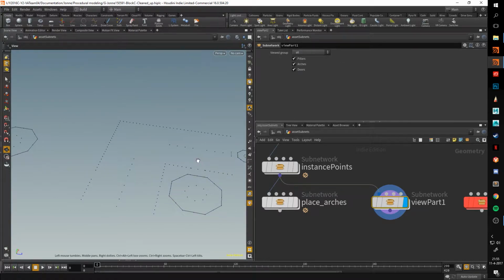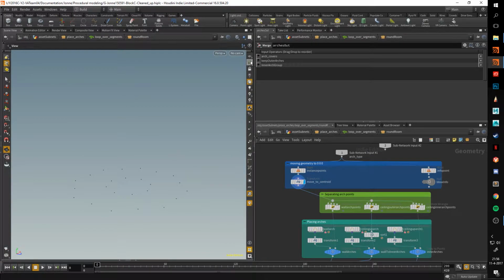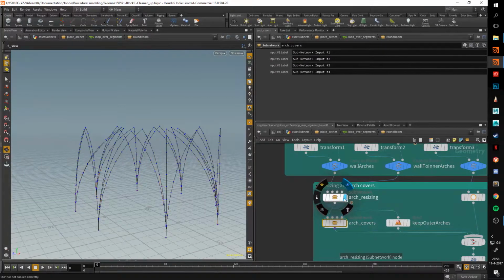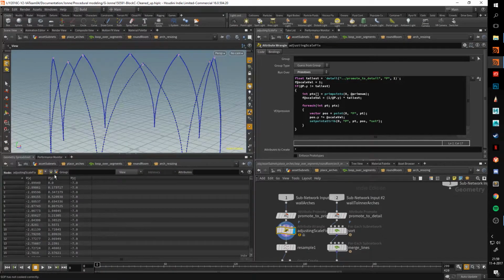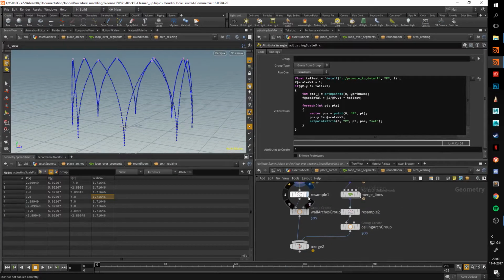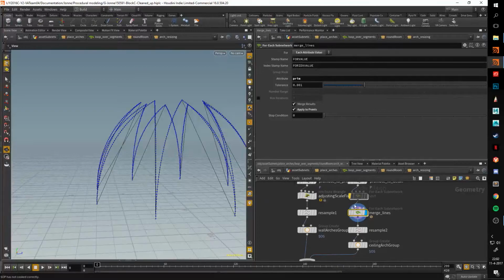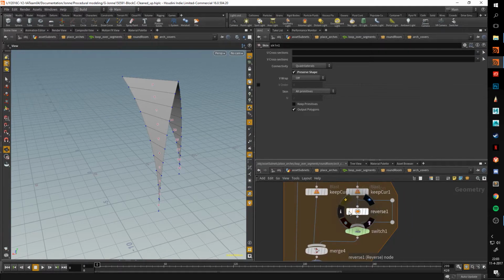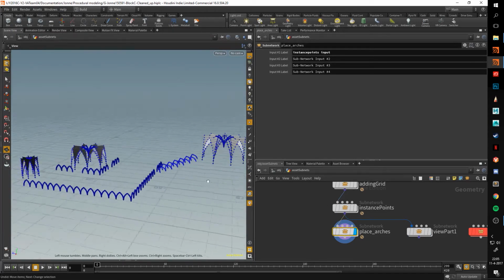Houdini - World building - Adding arches (wip)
A system that places arches on previously made instance points.
This time a world building project where I was tasked with collaborating with level designers.

Made in timeframe: 13.feb.2017 - 10.apr.2017